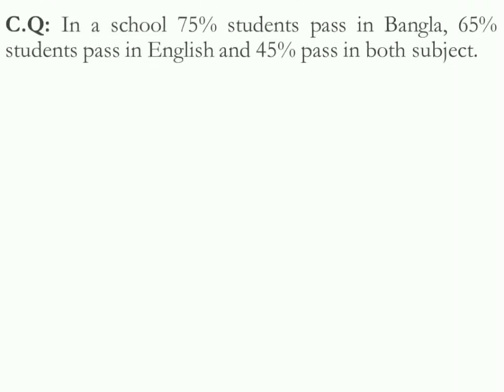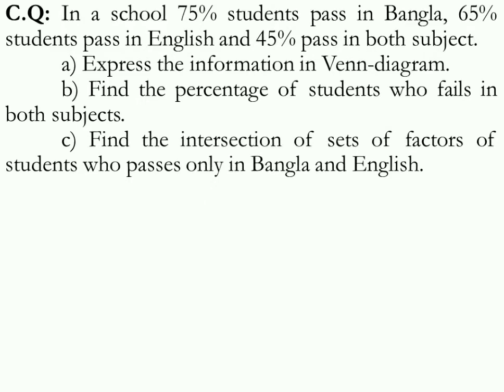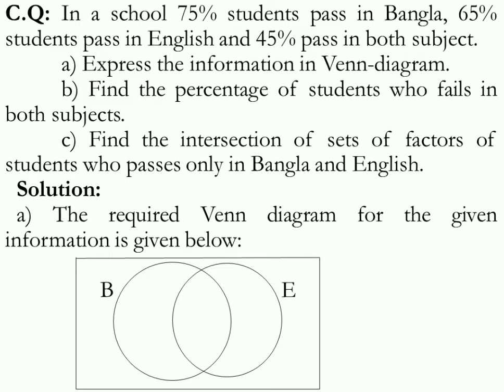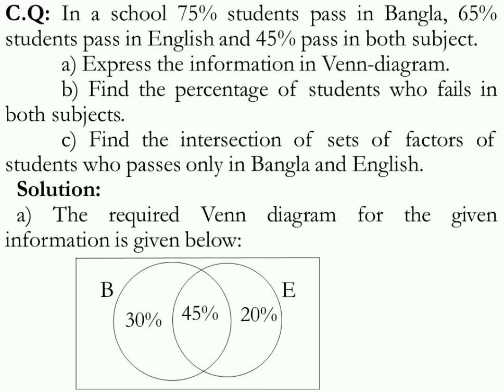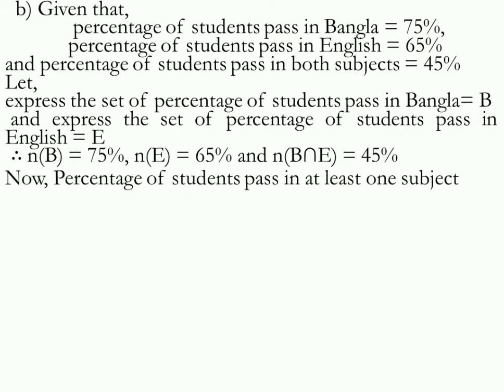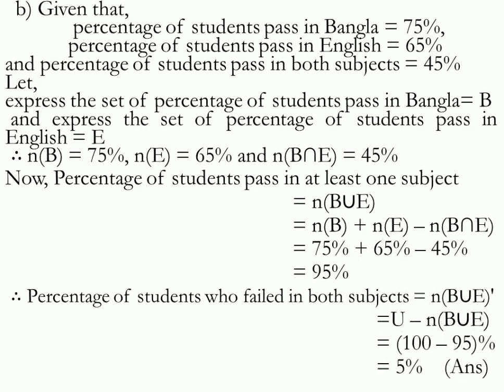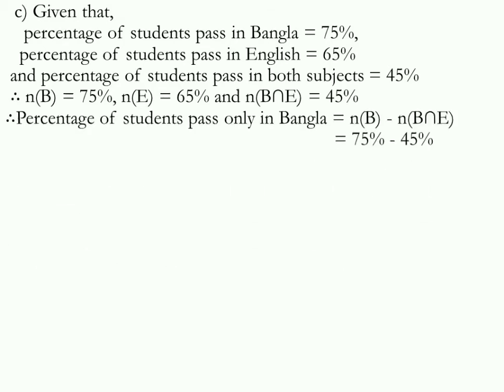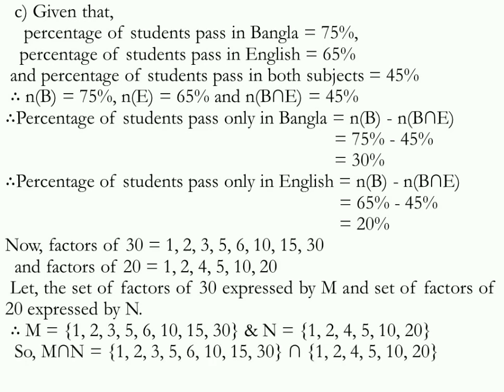Creative Answer on Set